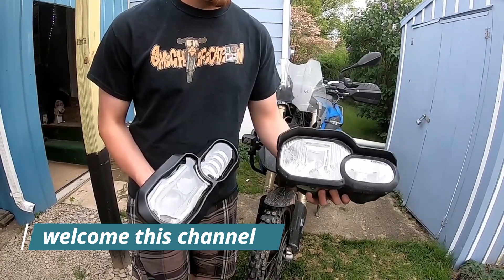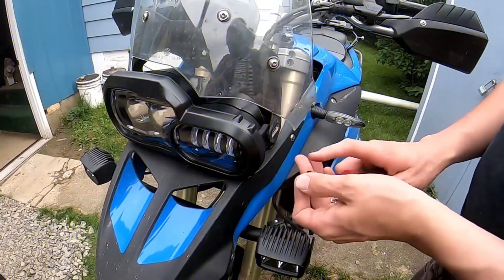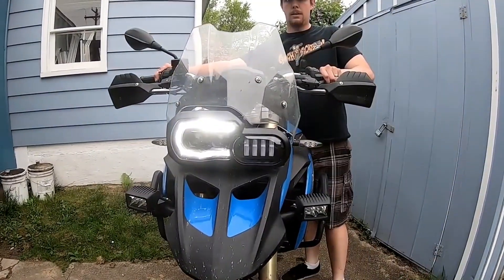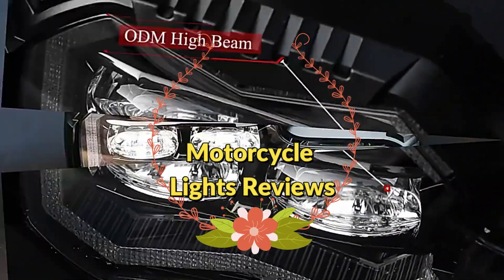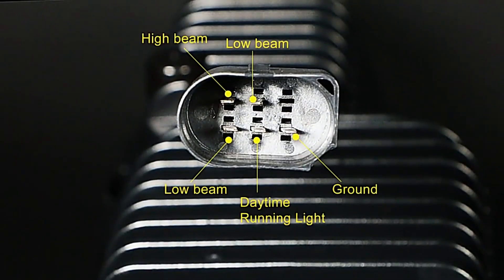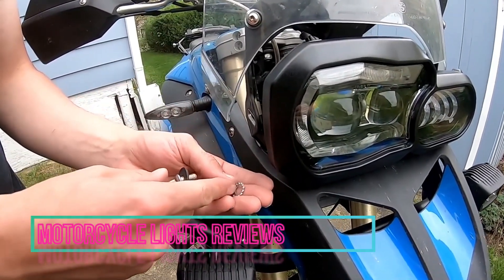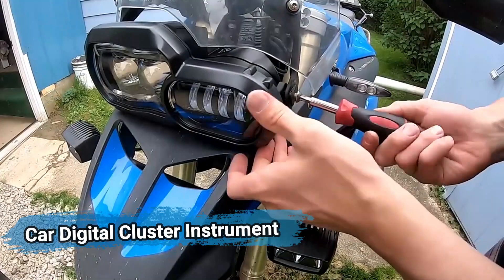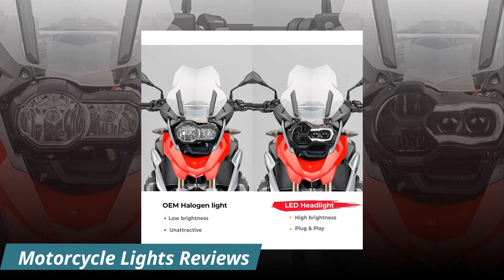Motorcycle Lights Reviews 2023 Motorcycle lights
Best Motorcycle Lights Reviews 2023

In This Video You will Show  Global Version Original, Bran New Top best selling smart Motorcycle Lights Product on Aliexpress with Discount Price

Check Discount Price and Buy from Discription Below Link-

1.Motorcycle Lights

2.E9 Headlight for BMW R1200GS 2013

3.BMW F800GS F800R F 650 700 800 GS

4.E24-Mark R1200GS Led Headlight

5.Motorcycle LED E24 Headlights